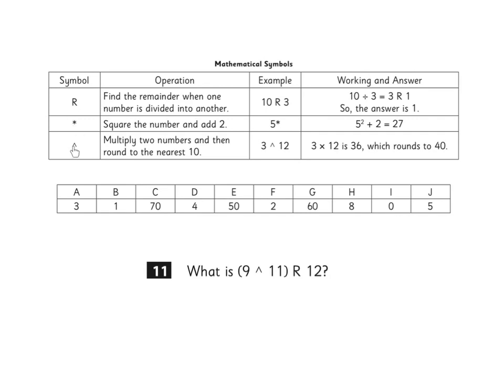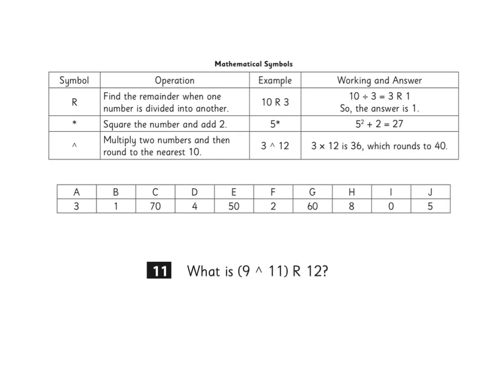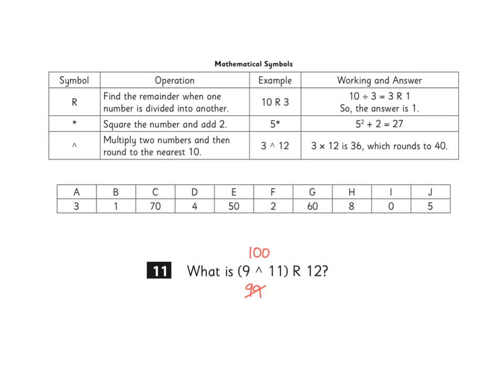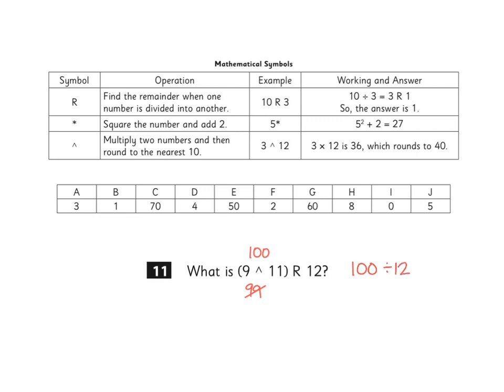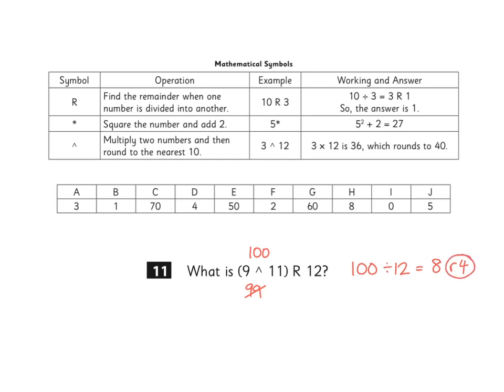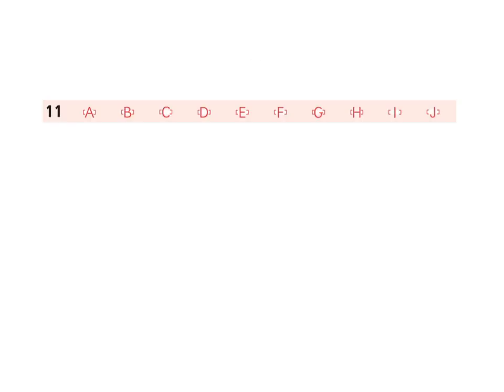11+ (11 Plus) Exam, CEM Practice Test 3, Paper B, Maths, Question 11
⬆️This is a sample video tutorial from 11+ CEM Practice Test 3

✔️The pack covers all the key types of questions you need to know for the 11+ CEM Exam